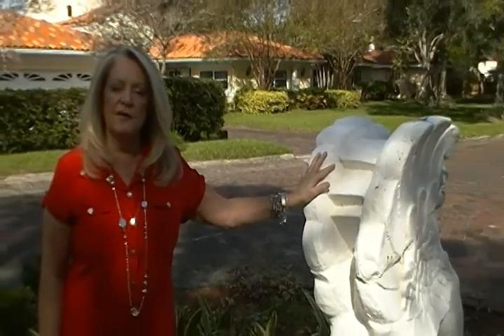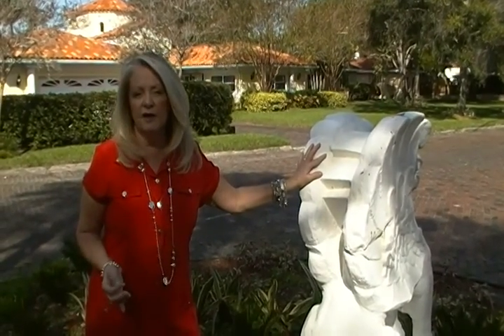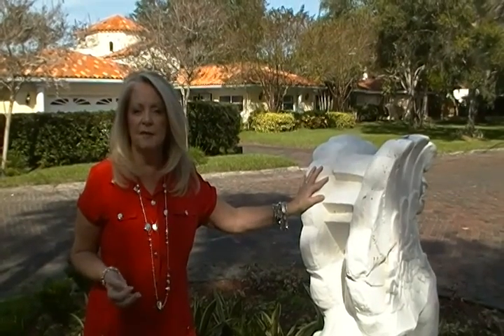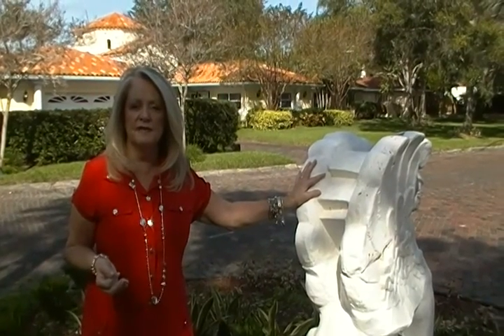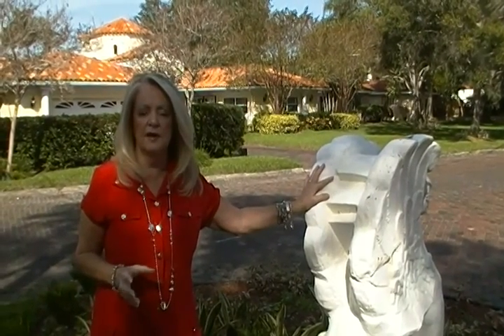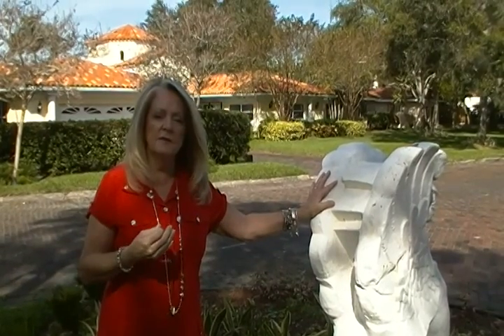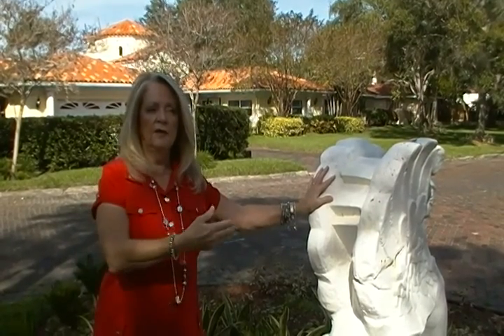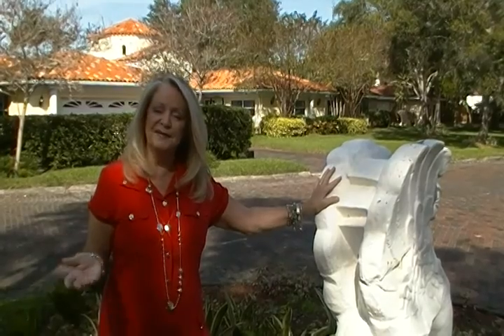Snell Isle's Griffins and Architecture.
Heres a quick look and overview of some of Snell Isle's distinct status, architecture, and properties.